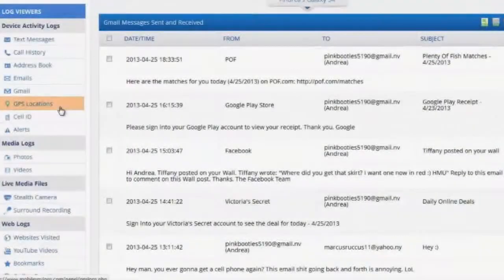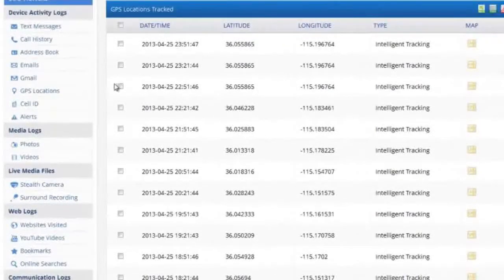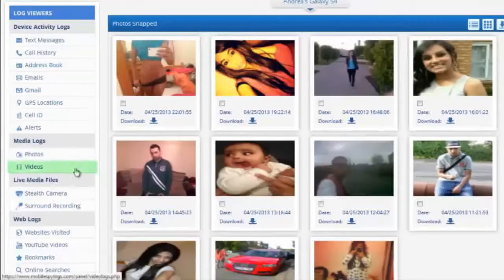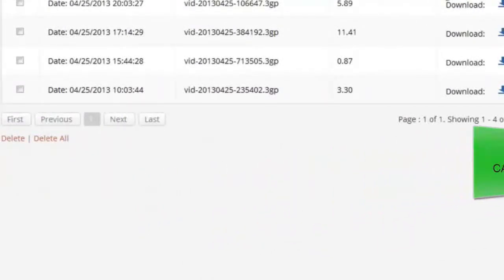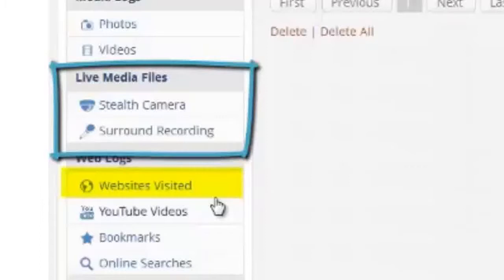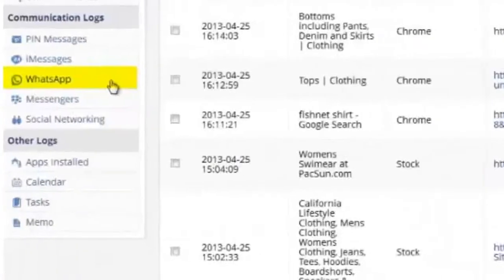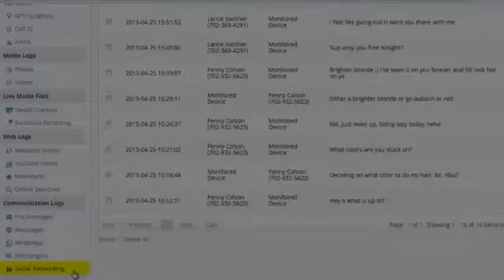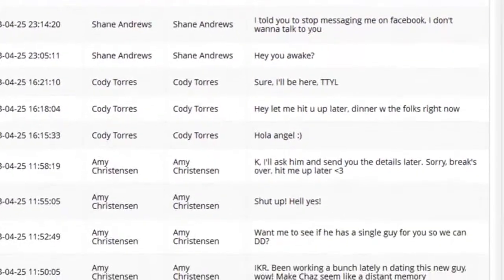iPad & Android Stealth Keylogger (Easy Tutorial)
Works on Pretty much all mobile platforms supported. You've got to see our demo. Try it for yourself at the site listed at the end of the video!